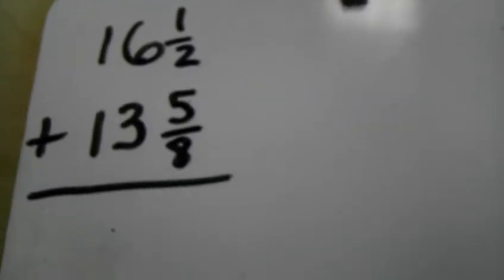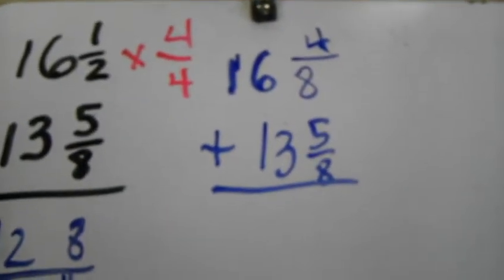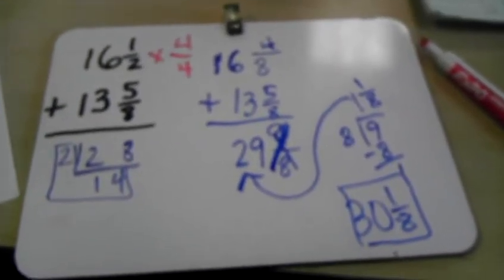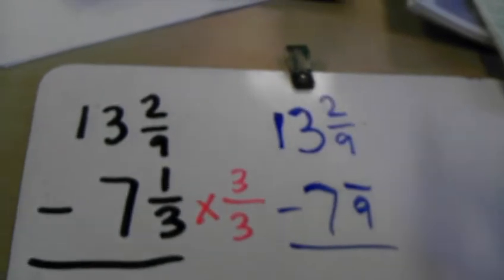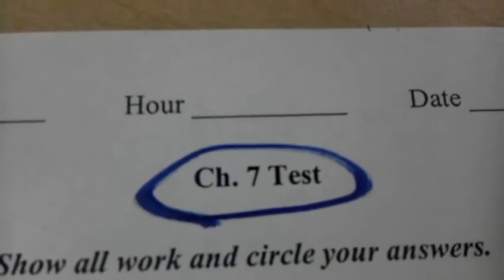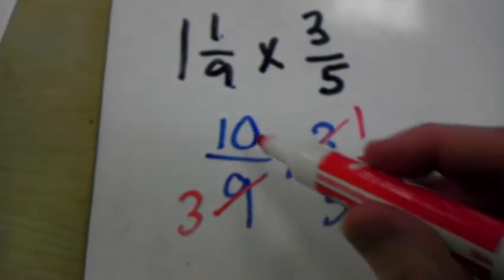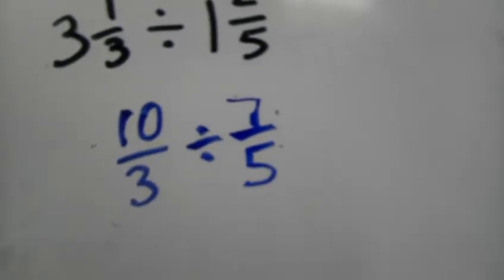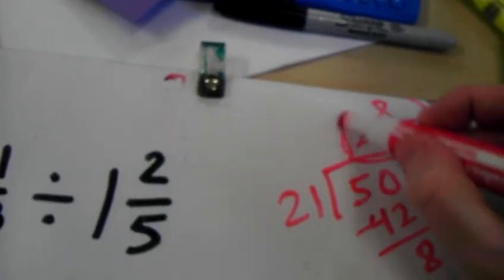Chapter 7 Test Help